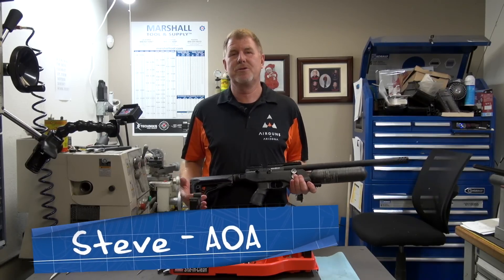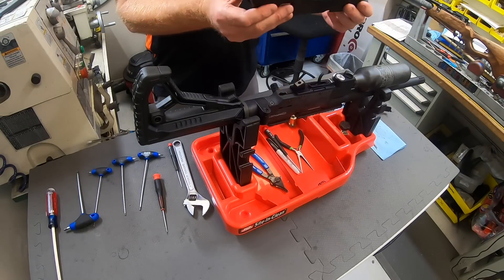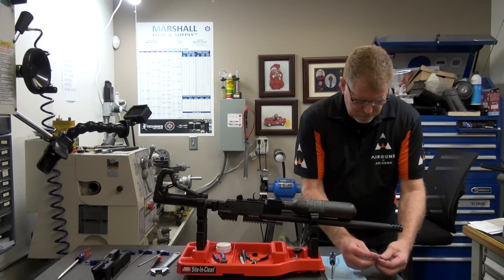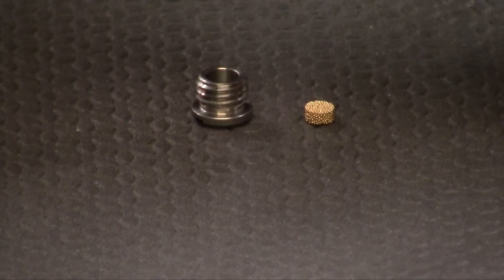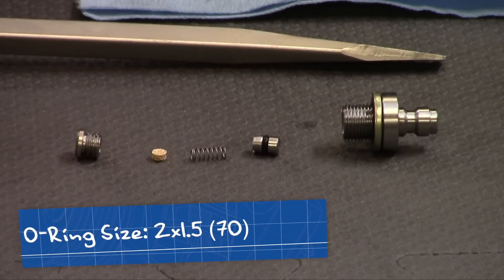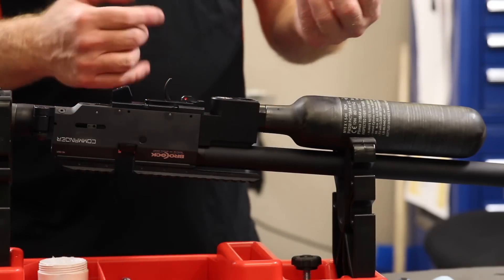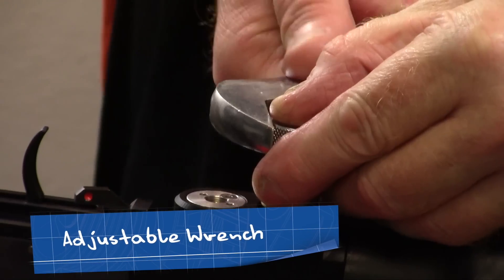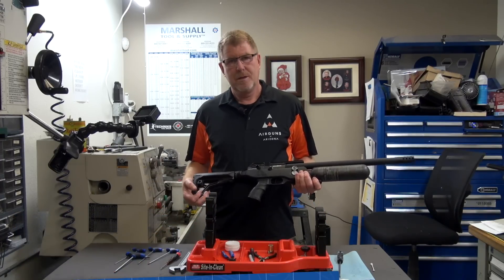Brocock Commander Fill Valve Repair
In this episode of our repair series, we walk you through replacing the fill valve seals on the Brocock Commander and Bantam airguns.